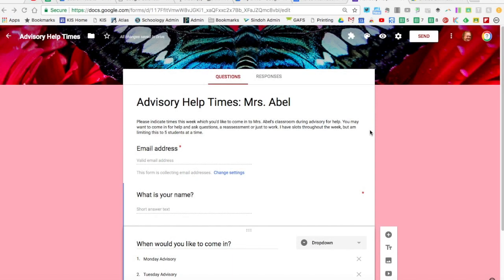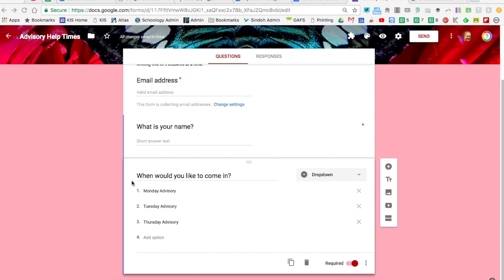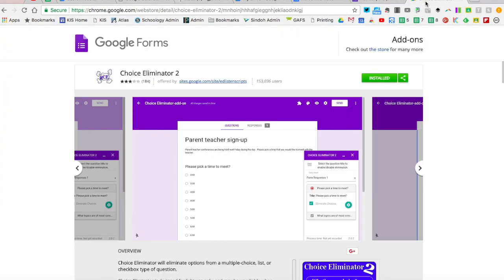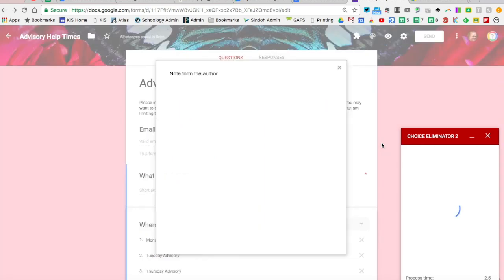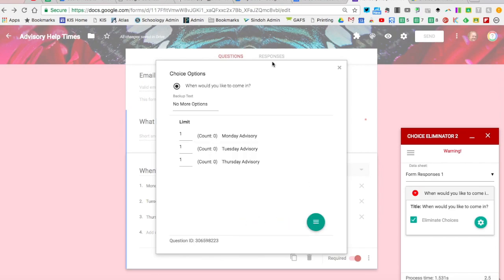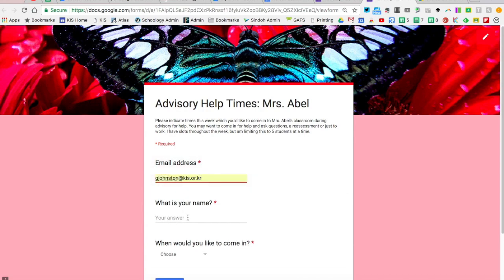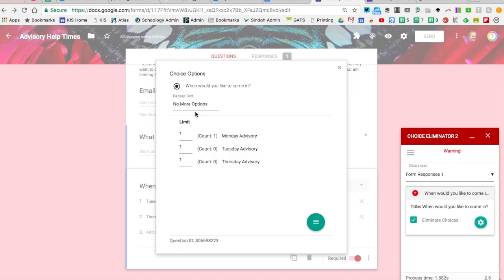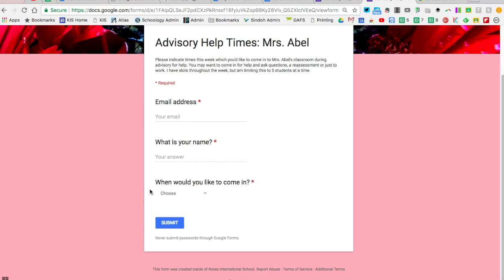Choice Eliminator 2 for Google Forms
This is a handy add-on that eliminates response choices on a google form. Suggestions are when you want to 'cap' the number of attendees for a study session or club.